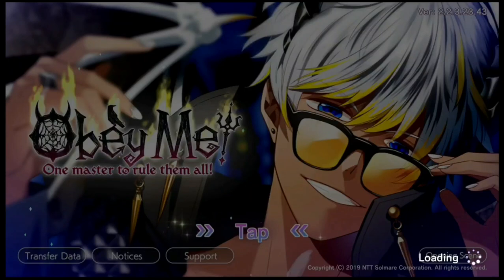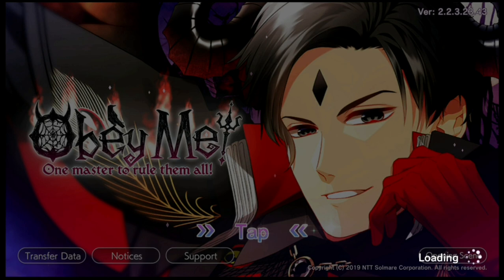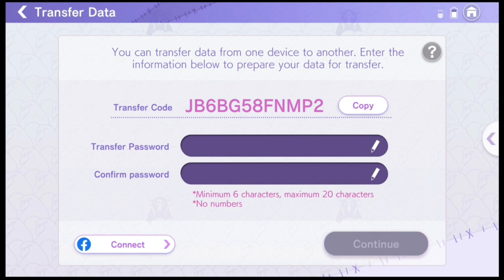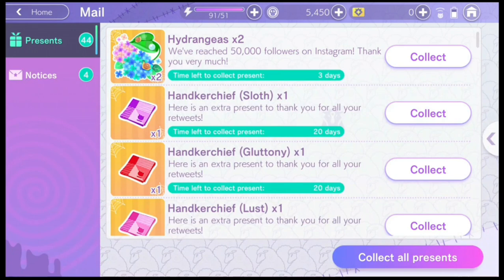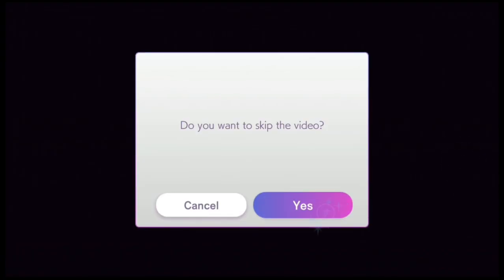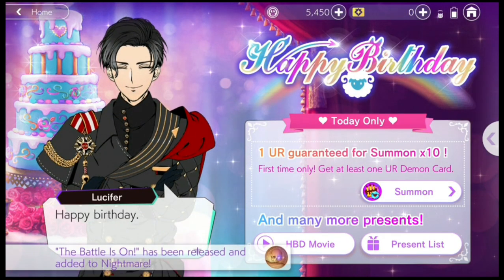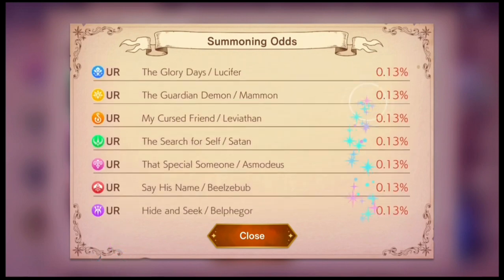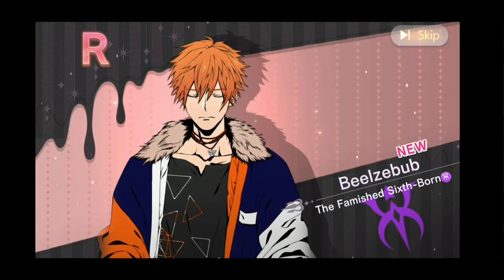Obey Me! - HOW TO GET FREE UR CARD? (2 ways) [Beginner Tips]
Two ways to get a guaranteed free UR card for Obey Me! Shall We Date? -Anime Otome Game- [Beginner's Guide/Tips & Tricks]

This video is most helpful to those who are going to start a new account on Obey Me! or just started playing Obey Me or just want to know how to get guaranteed free UR card(s).

OR for those who lost their previous account because their phone died and they can't get it back so they need to start a new account so why not start with getting a UR card??? (Me. This is me. RIP old phone and old account. Hello UR Lucifer the Butler)

I got my UR Lucifer the Butler using this method along with two other SSR cards but unfortunately, I didn't manage to record that. The summons in this video shows my usual luck though XD.

I'm not an expert so if you know any other tips on how to get UR cards, please share in the comments. These are the methods I know to get a guaranteed UR card, so I hope the video was helpful to those who didn't know.

UPDATE: Since this video was made, there have been some changes regarding UR cards. As of the 1st anniversary event on Dec 2020, all new accounts will get Asmo's Snowy Bliss UR+ card and UR cards drop rates have been increased (from 1% to 1.5% for events, and 0.14% to 0.25%). So, technically, it should be easier to get a UR card now but if you're on a bad luck streak, it may not actually be easy.

Please recommend me any other good gacha otome games!

Try out Obey Me! Shall we date?